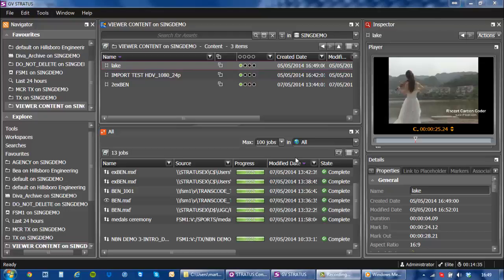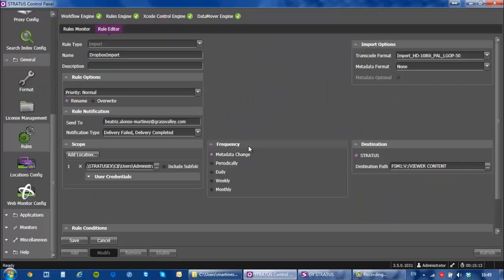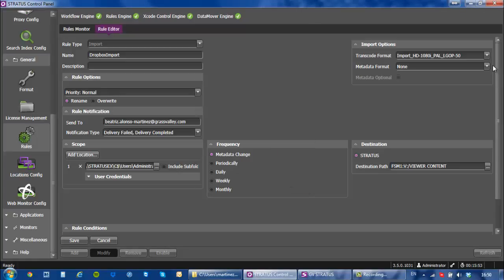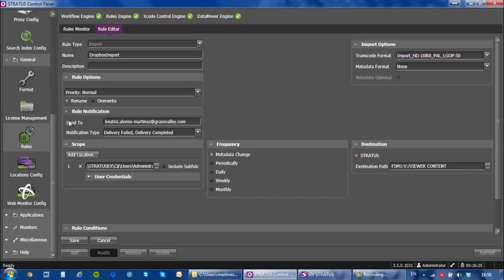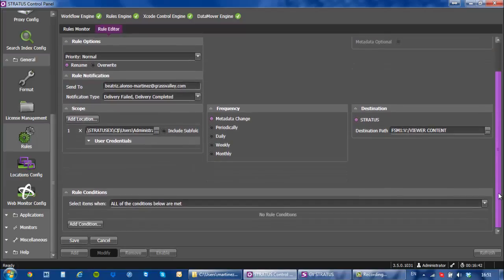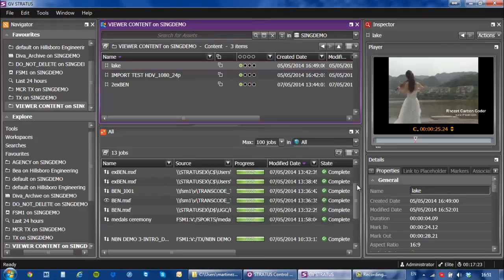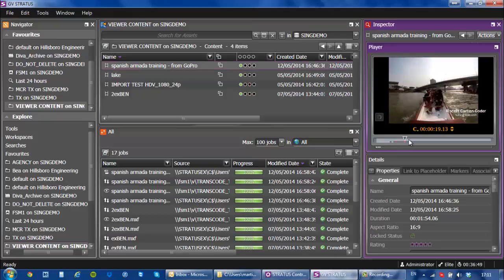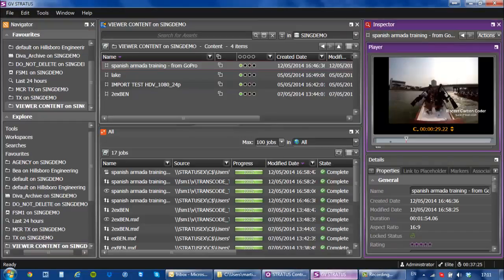STRATUS import rules from dropbox